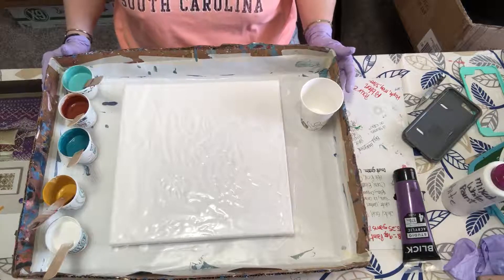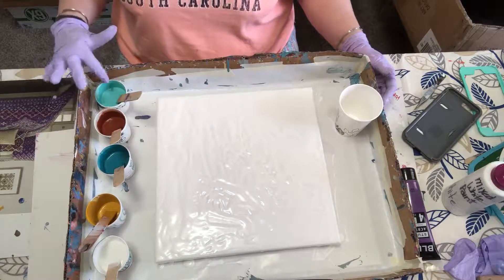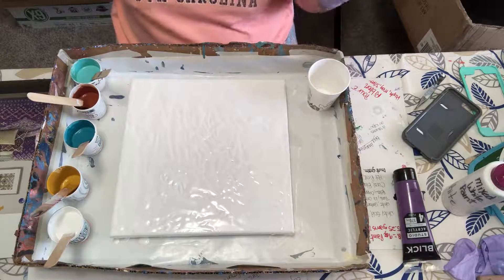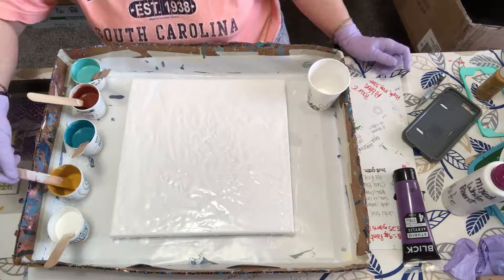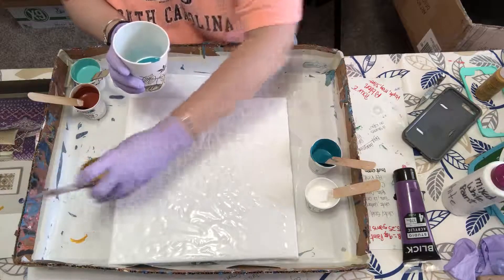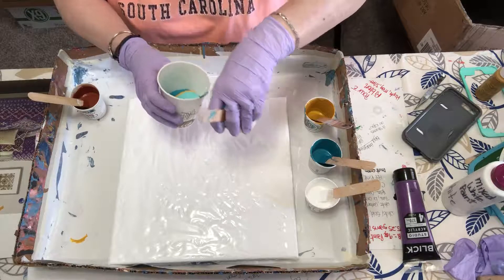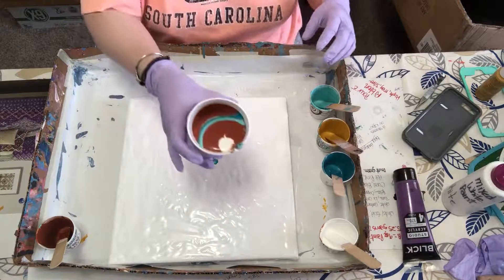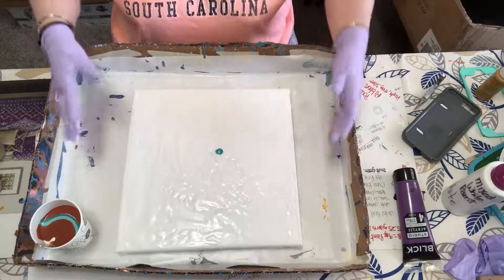Ring pour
May2, 2019 Ring pour with some satin Enamel. This video was produced with a Swivl!  And yes, I am wearing Pajama bottoms😂